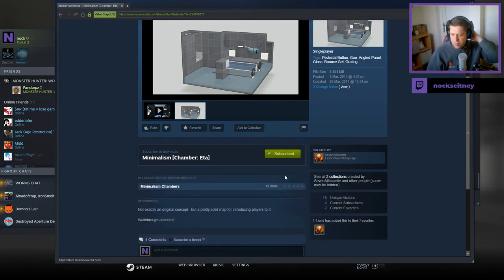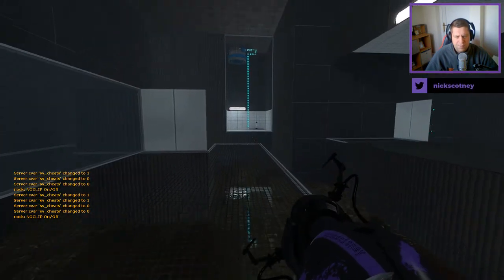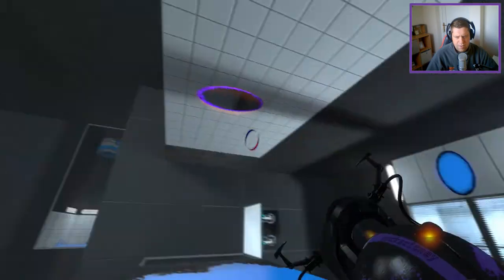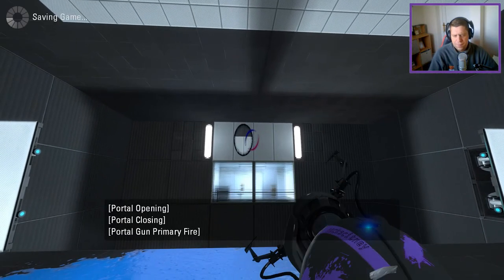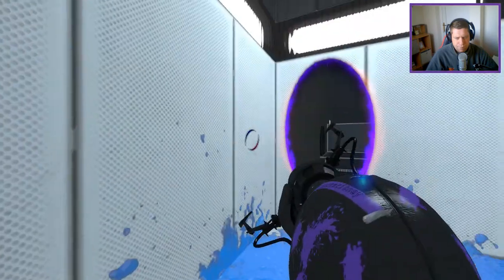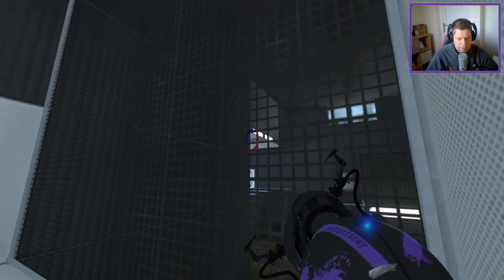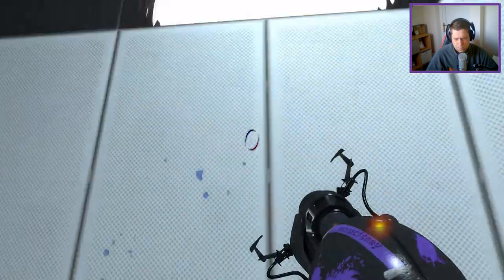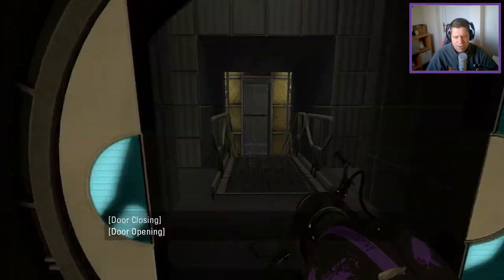[Portal 2] "Minimalism [Chamber: Eta]" by SevenSilhouette